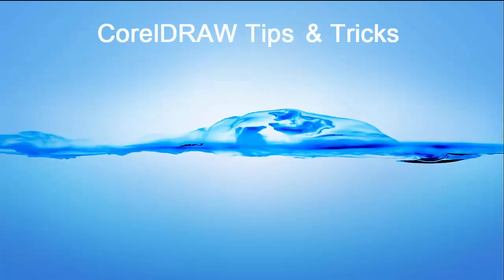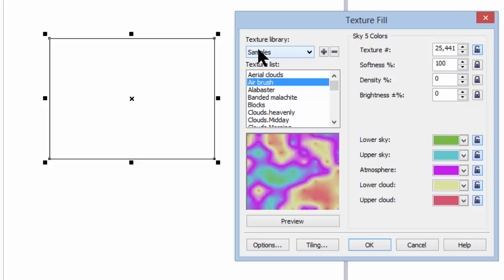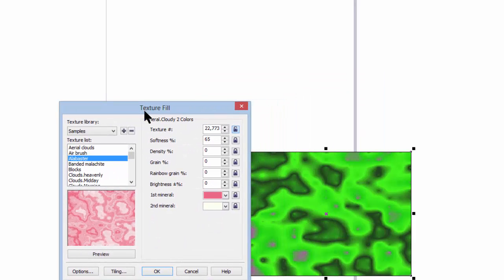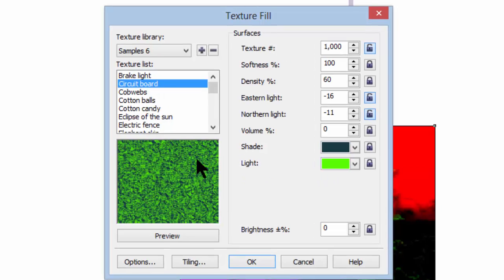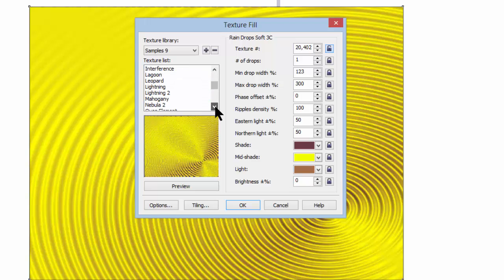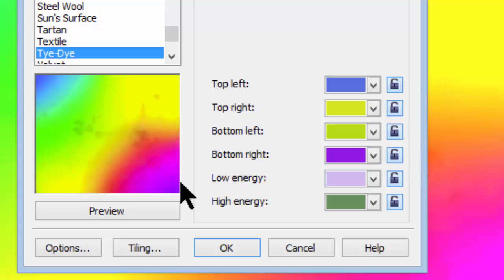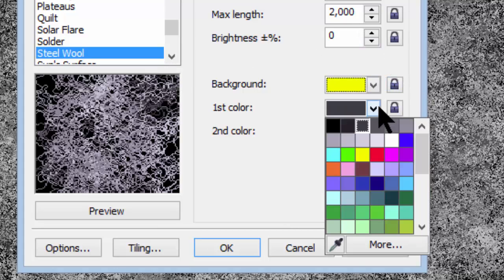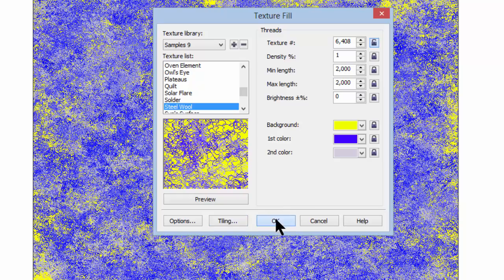CorelDRAW Tips for Dye Sublimation: Texture Fills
One of the most useful and a very easy way to make backgrounds for your products is to use the Texture Fill option located under the Fill Tool at the bottom left portion of the Corel drawing screen.

CorelDRAW Tips & Tricks by Conde Systems Tech Support Blogger Steve Spence with some tips on working with texture fill effects in CorelDRAW when preparing your image for digital imprinting with heat transfer or dye sublimation. This will work with almost any newer version of Corel. Graphic programs are essential to the imaged products industry and working with tools like Corel make the work easier and fun! Contact conde.com or call for information about working with personalized and imaged products created by dye sublimation and heat transfer applications.